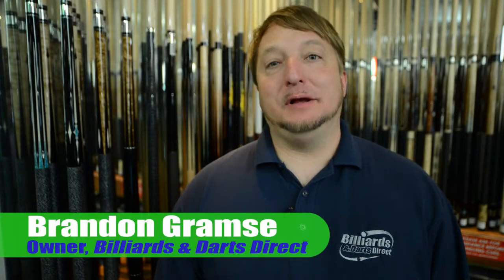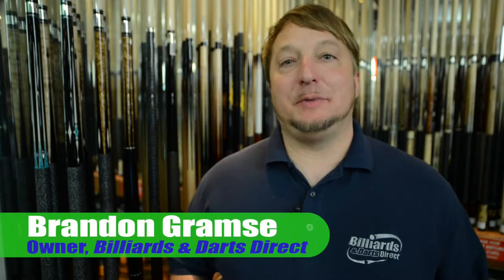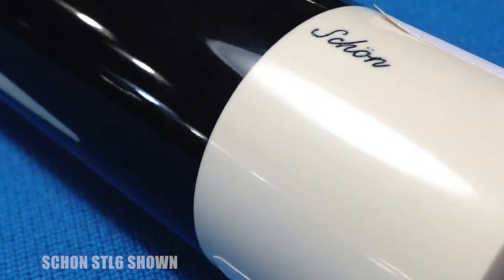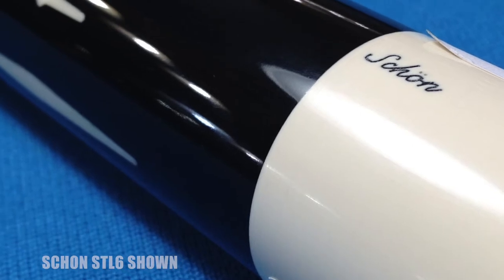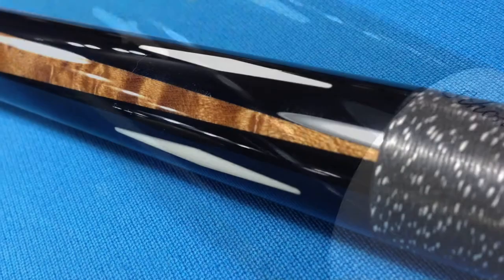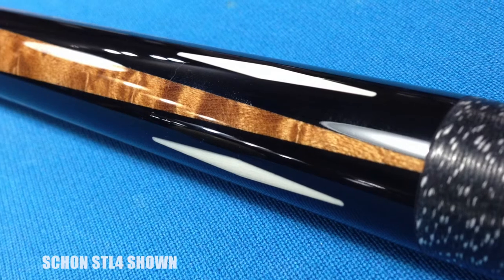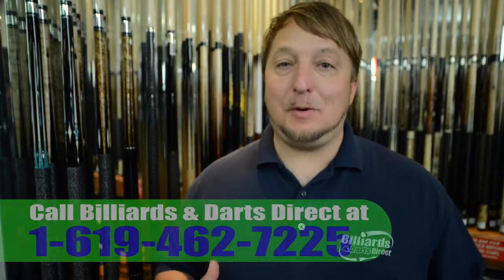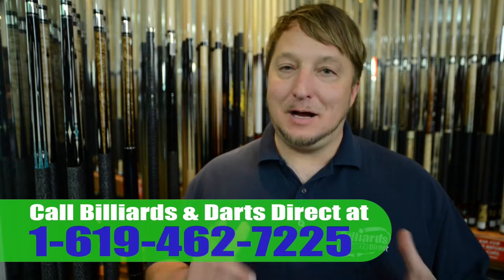Schon pool cues in San Diego